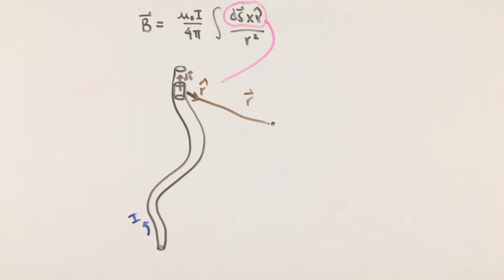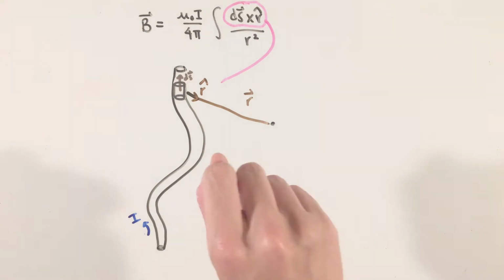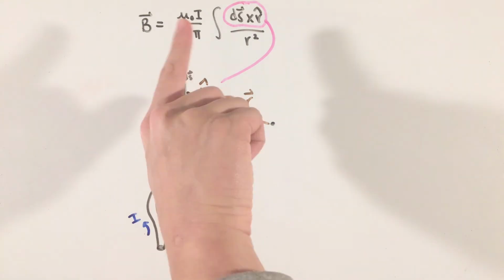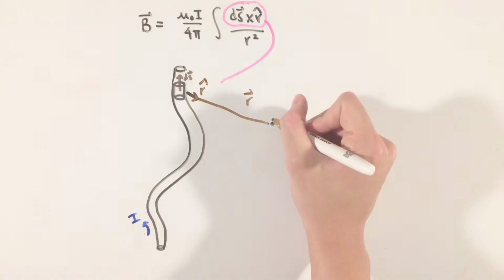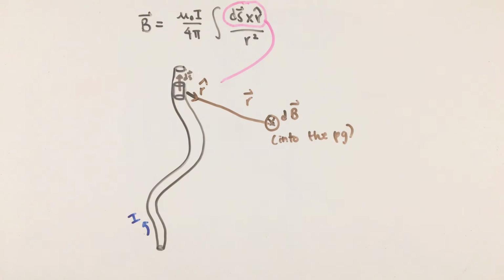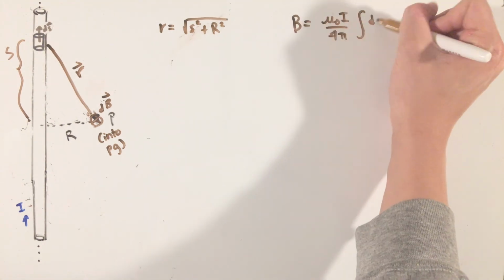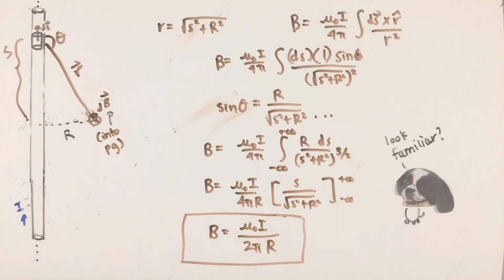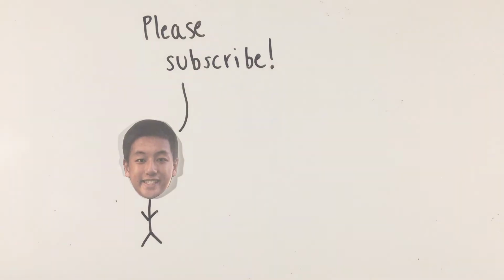Law of Biot-Savart (AP Physics C)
This video is targeted towards AP Physics C students and discusses the Law of Biot-Savart and it's relationship to Ampere's Law.

Physics Done Phast is a YouTube channel that strives to provide videos catered towards AP Physics 1, AP Physics 2, AP Physics C, and general physics problems and concepts. While these videos are meant to be crash-course, last-minute-review tools, that doesn’t mean Patch can’t throw a little shade once in a while, either…

Questions about physics or the YouTube channel itself? Jason (or Patch, if necessary) will try his best to help.